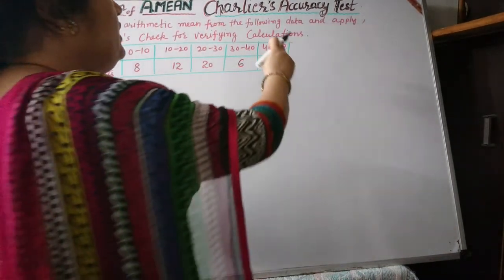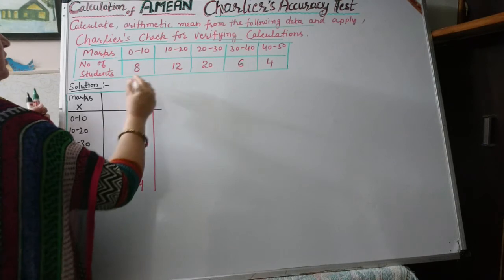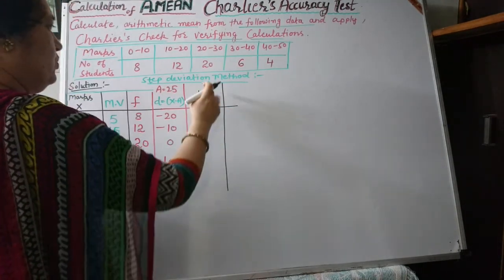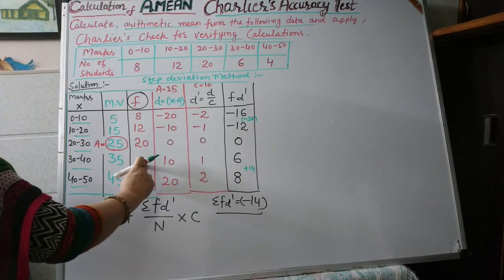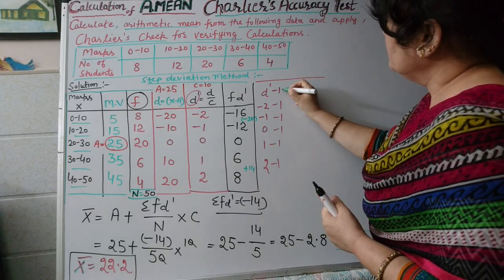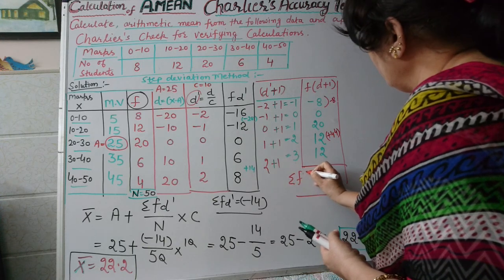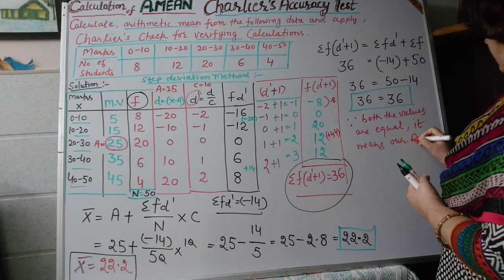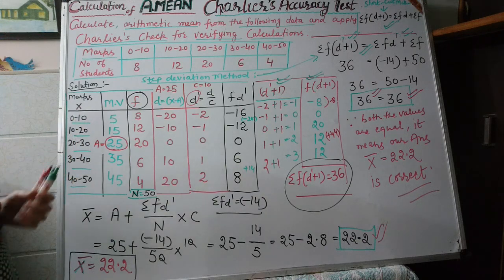Charlier's Accuracy Test, A. Mean, Part-19, Statistics, 11th Class